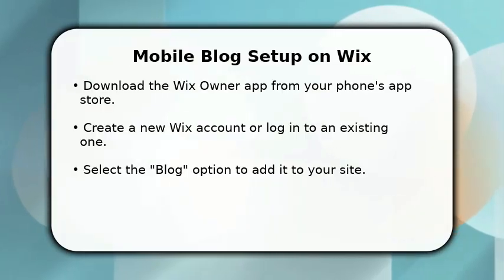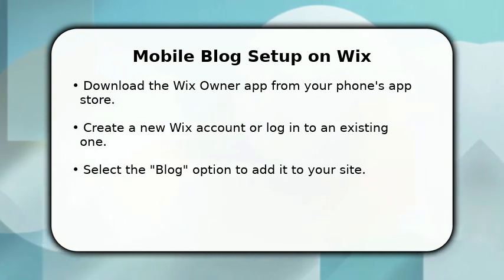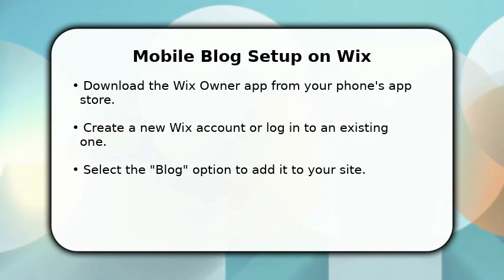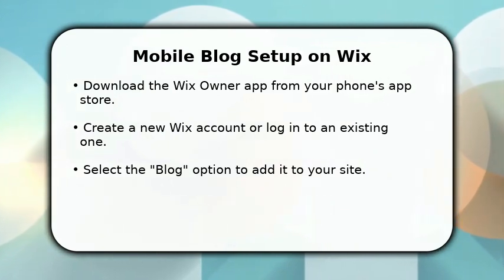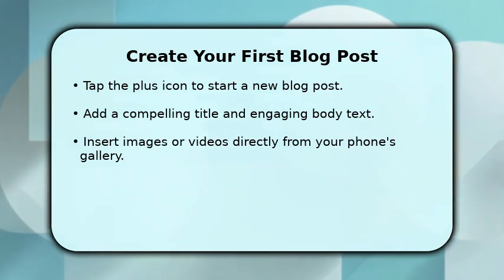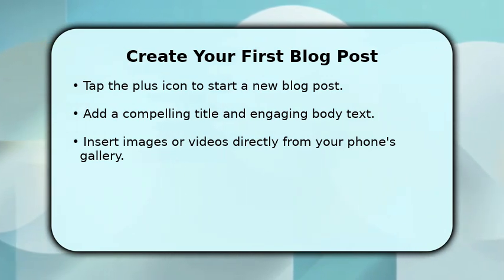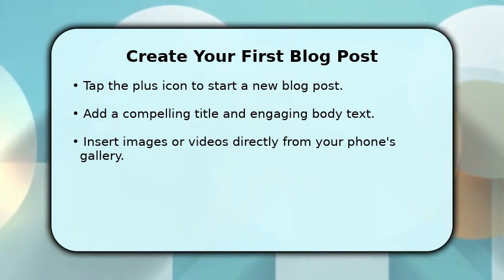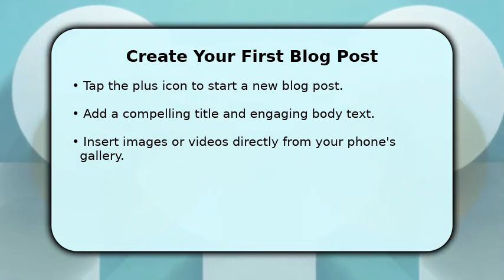How to Make a Blog in Wix Using Your Phone (Full Guide)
▸ (x) In this tutorial, we will show you how to create a blog on Wix using your smartphone. From choosing a template to publishing your first post, we'll cover everything you need to know. Whether you're a beginner or an experienced user, this guide is perfect for anyone looking to start a blog without the hassle of a computer.

Wix blog, create blog on Wix using phone, Wix mobile app, how to make blog on Wix, Wix smartphone tutorial, blog creation on Wix, Wix mobile blogging, phone blogging apps